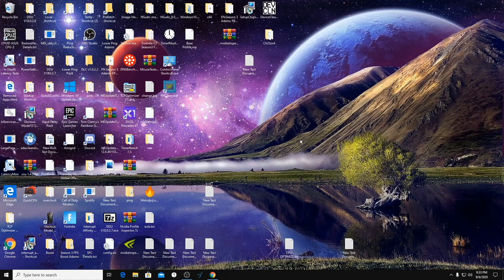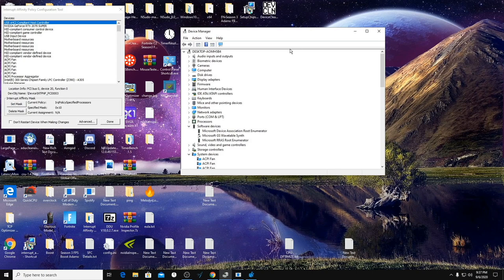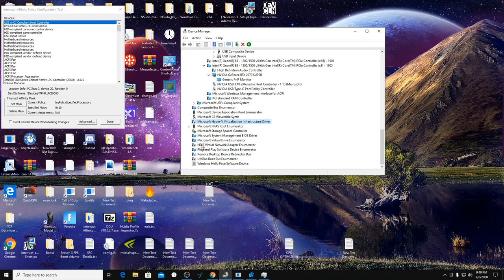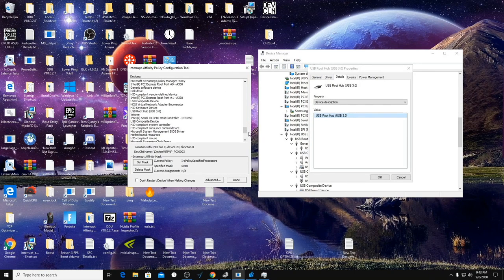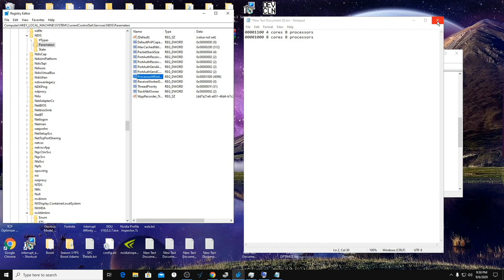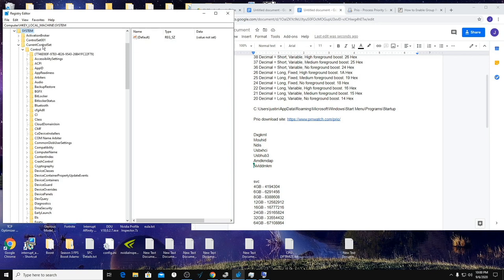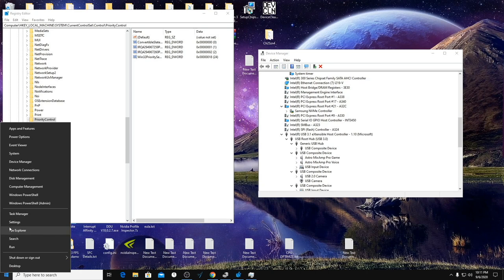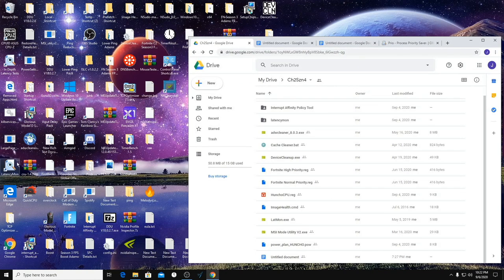0 INPUT DELAY on Controller and Mouse and Keyboard (Advanced Guide) "lower input lag" "boost fps"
0 INPUT DELAY on Controller and Mouse and Keyboard (Advanced Guide) "lower input lag" "boost fps"

Create a system restore point!

I MESSED UP AND FORGOT THE CONVERSION STEP IN NDIS PROCESSOR AFFINITY MASK!. Here is everyones hex value to put in. Sorry for messing up, it should work now.

C=core P=processors
C4p4 and below: 2
C4p8: C
C8p8: 8
C6p6: 8
C6p12: 30
C8p16 and above: C0